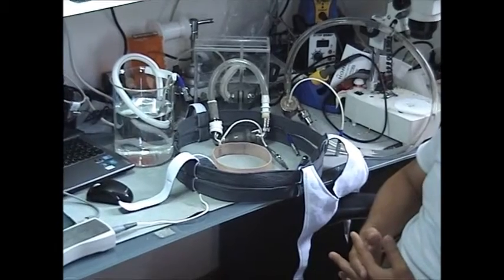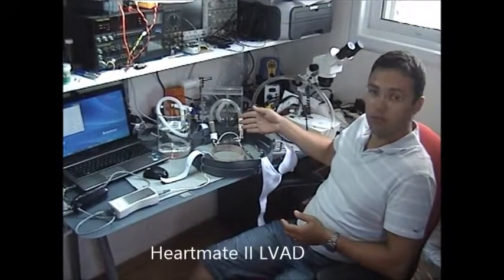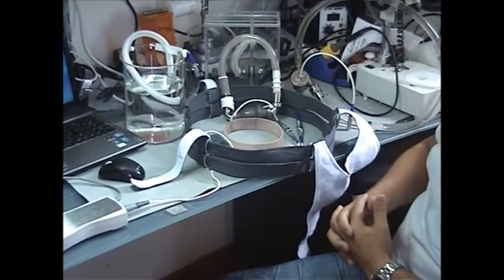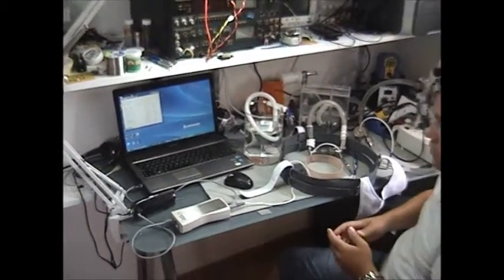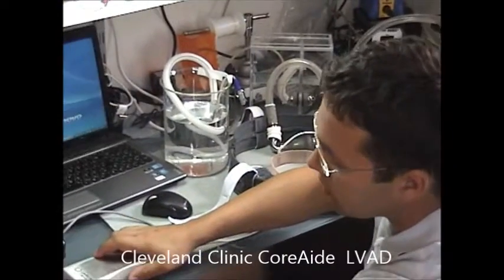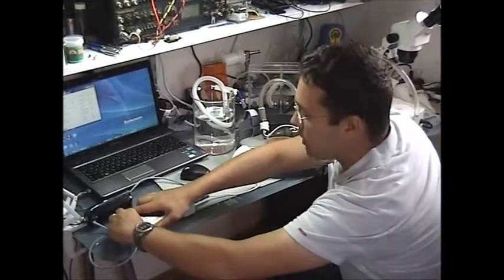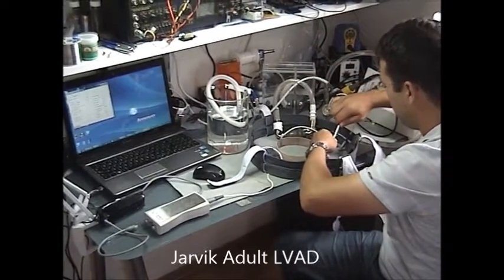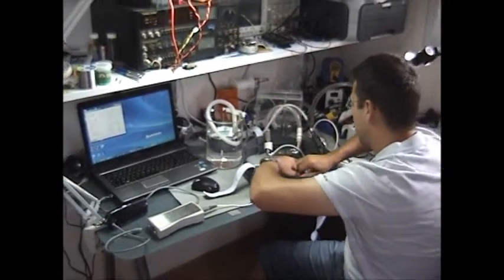4 LVAD 02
In Vitro demonstration of Leviticus Cardio CET (TET) system and 4 different LVAD:
Jarvik 2000 Adult, Jarvik 2000 Pediatric, Heartmate II, CoreAide.